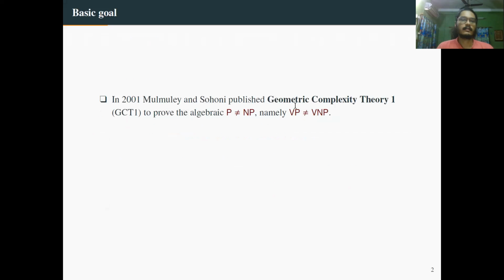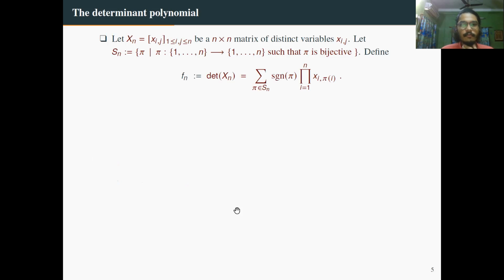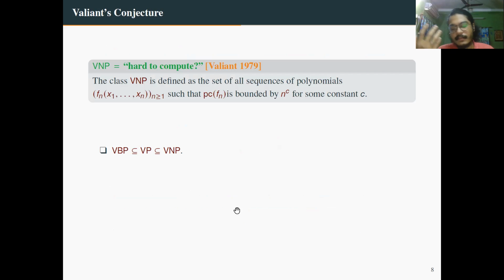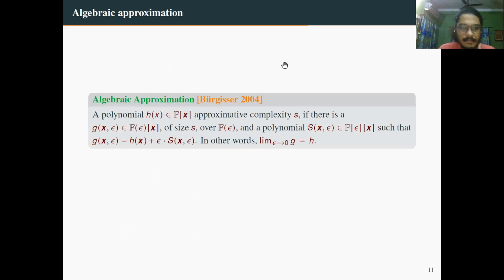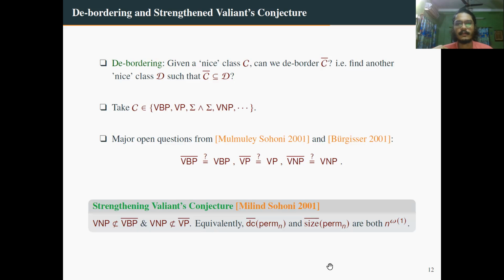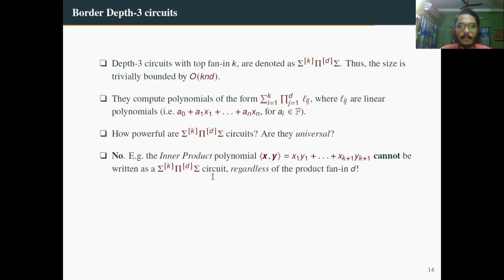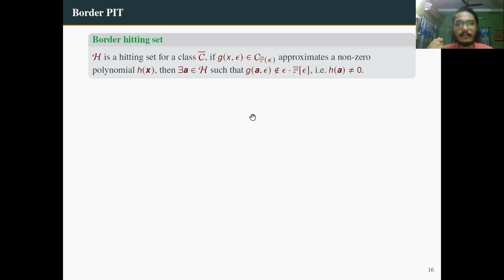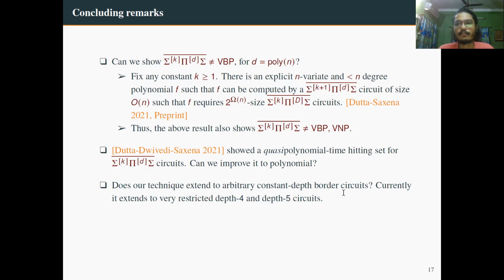Session 1C – Talk 1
Title: Demystifying the border of depth-3 algebraic circuits
Authors: Pranjal Dutta, Prateek Dwivedi and Nitin Saxena

FOCS 2021